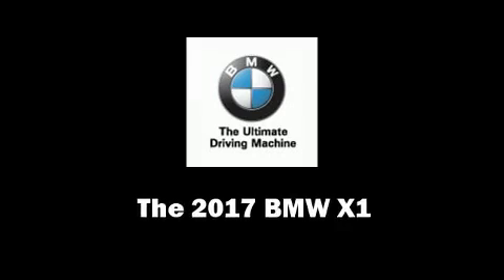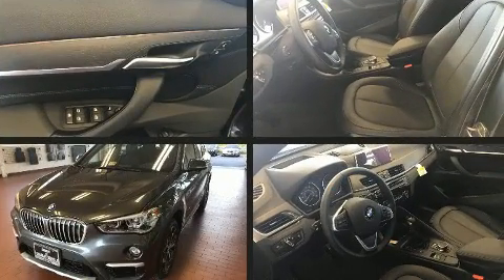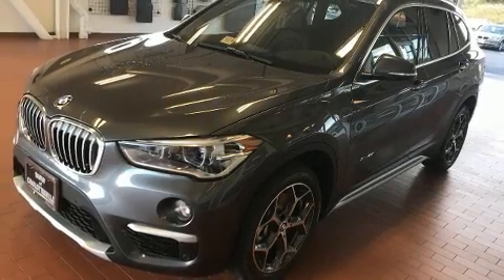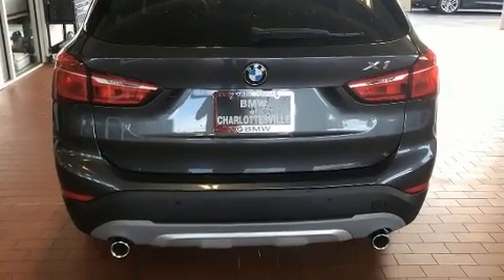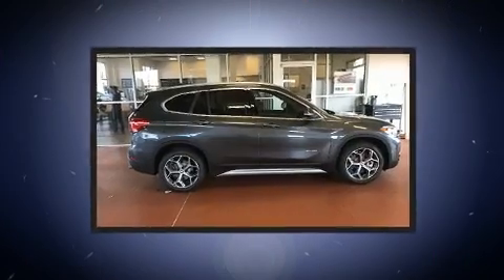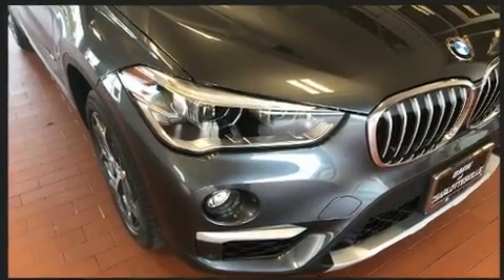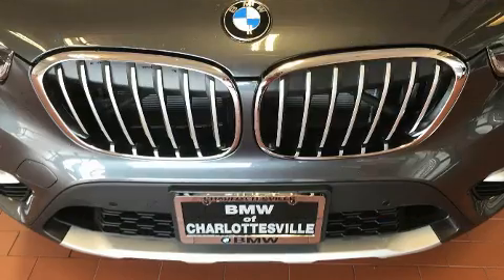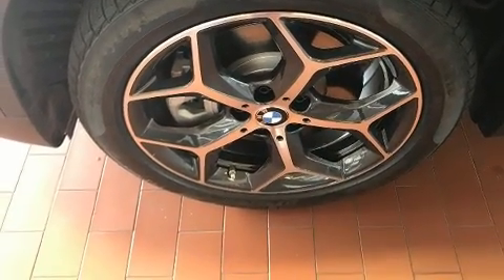2017 BMW X1 xDrive28i in Charlottesville, VA 22911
Step into the 2017 BMW X1. It features an automatic transmission, all-wheel drive, and a 2 liter 4 cylinder engine. A turbocharger further enhances performance, while also preserving fuel economy. BMW prioritized practicality, efficiency, and style by including: power front seats, speed sensitive wipers, a trip computer, a power rear cargo door, remote keyless entry, a roof rack, and a split folding rear seat. Everything is where it ought to be, from the dashboard controls to the door locks and window controls. BMW ensures the safety and security of its passengers with equipment such as: dual front impact airbags with occupant sensing airbag, front side impact airbags, traction control, a security system, an emergency communication system, and 4 wheel disc brakes with ABS. Brake assist technology provides extra pressure when applying the brakes. Our team is professional, and we offer a no-pressure environment. They'll work with you to find the right vehicle at a price you can afford. We are here to help you.